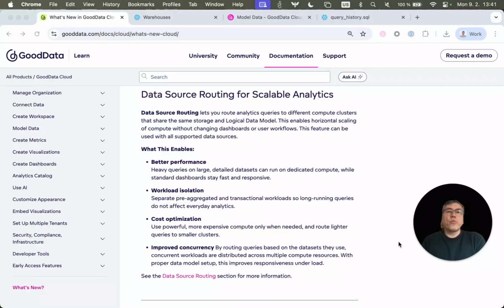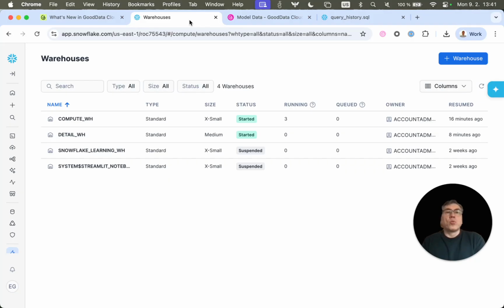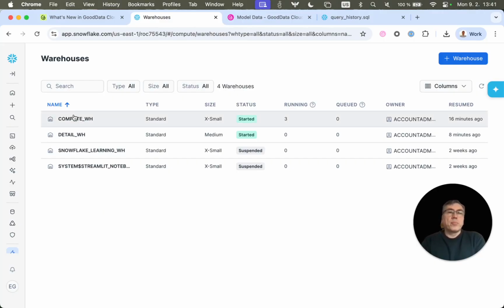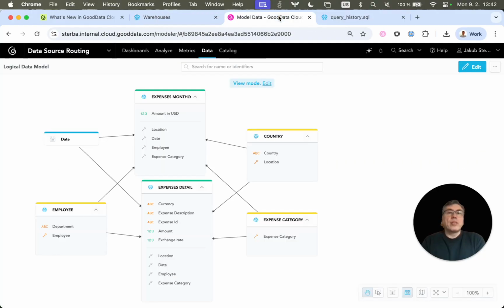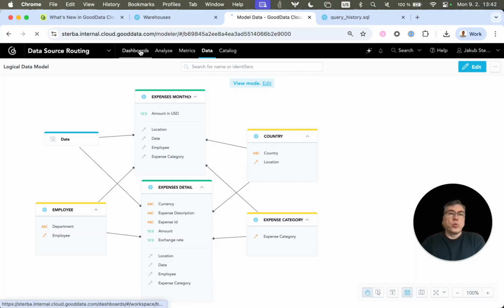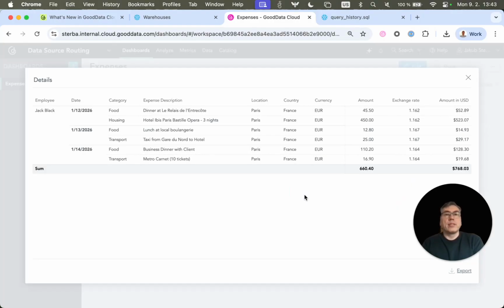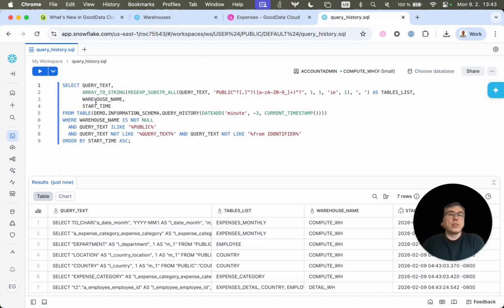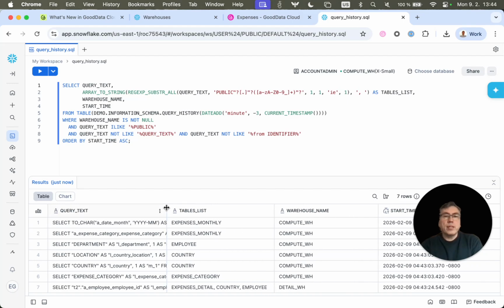Improve BI Performance with Data Source Routing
High query concurrency, rising warehouse costs, and mixed workloads can slow down analytics at scale.

In this walkthrough, Jakub Šterba, Product Manager at GoodData.AI, introduces Data Source Routing — a feature that lets you connect multiple warehouses or replicas to a single GoodData.AI environment and intelligently route queries between them. Especially relevant for SaaS platforms, embedded analytics teams, and organizations running high-concurrency BI workloads.

— What's Covered —

→ Separate aggregate and detail workloads
→ Isolate transactional drill-down queries
→ Improve performance for concurrent users
→ Optimize compute costs in Snowflake
→ Configure multiple data sources within one logical model

— Chapters —

00:00 – What Data Source Routing Solves
00:30 – Connecting Multiple Warehouses to GoodData.AI
00:57 – Aggregates vs Detail: Splitting Workloads
01:41 – Dashboard Demo: Aggregates First
02:03 – Drill-Down to Detail Warehouse
02:55 – Query Isolation and Performance Benefits

Try it yourself and share feedback through the GoodData.AI community and Slack channel.

— Session Summary —

Jakub opens by framing the core problem: high query concurrency, mixed workload types, and rising warehouse costs are common pain points for analytics teams operating at scale. Data Source Routing addresses this by allowing multiple warehouses — or database replicas — to be connected to the same GoodData.AI environment as separate data sources, with queries routed to the appropriate warehouse based on workload type.

In the demo, two warehouses are configured: a less powerful compute warehouse designated for queries that only require aggregated data, and a more powerful detail warehouse reserved for drill-down queries that need to scan large volumes of raw transactional data. The detail warehouse can also be configured to start on demand, meaning it only runs when a qualifying query requires it — directly reducing idle compute costs.

The logical data model in the demo connects an expenses dataset across both data sources. The main data source maps to the compute warehouse and handles dimension datasets and aggregated metrics. The large transactions table maps to the detail warehouse and is only queried when a drill-down is triggered.

On the dashboard, Jakub demonstrates a view showing aggregated data by month and product category, including dropdown filters for list-of-values queries. All of these interactions route to the compute warehouse. When a drill-down is triggered — clicking into last month's data — GoodData.AI queries the detail table from the detail warehouse. Jakub then pulls up Snowflake's query history to show this routing in action: every query executed during the dashboard session went to the compute warehouse, including dimension lookups and filter list queries. Only the final drill-down query routed to the detail warehouse, and even then, the dimension datasets that are primarily mapped to the compute warehouse correctly fell back to the detail warehouse to support that join — keeping the transactional query fully isolated without impacting any of the concurrent dashboard queries.

The result is clean workload isolation: high-frequency aggregate queries run uninterrupted on a right-sized warehouse, while expensive transactional queries are handled separately, on demand, without slowing down other users.